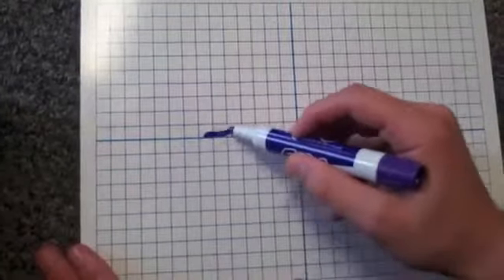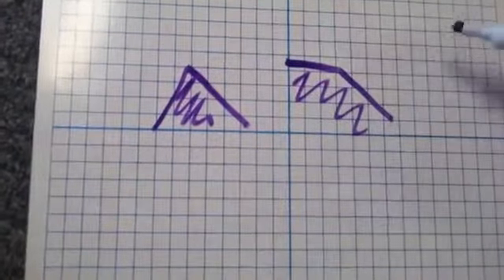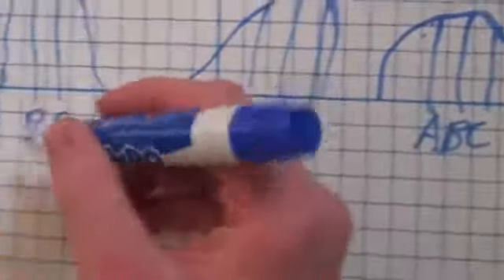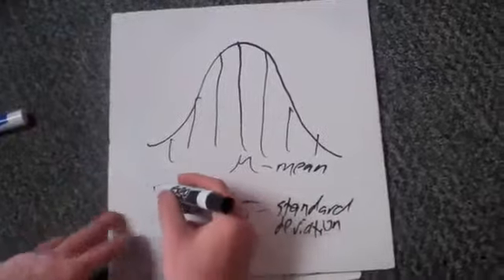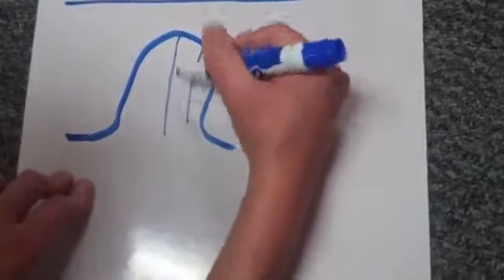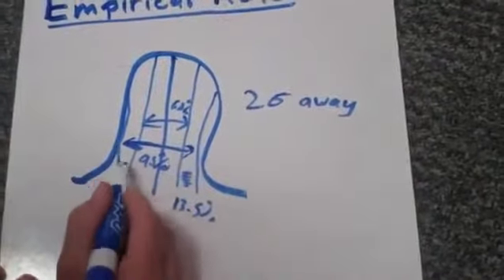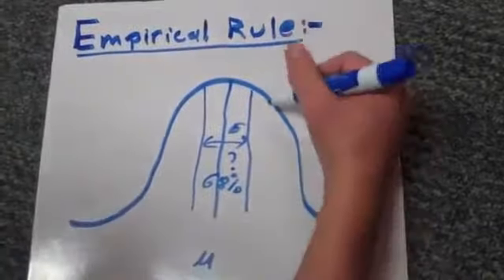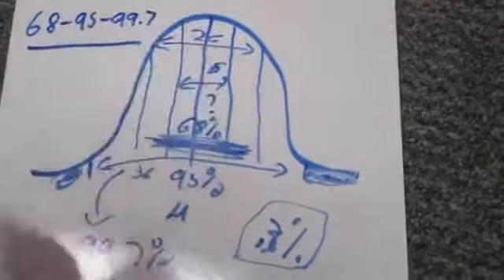2 1Stats Video Project 1)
Chapter 2.1 Density Curves  and Normasl Distributions